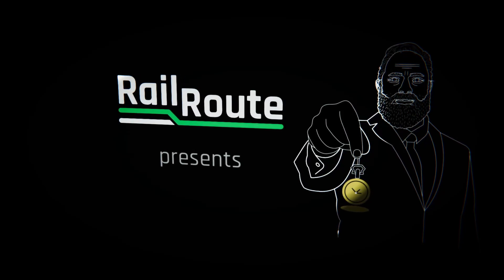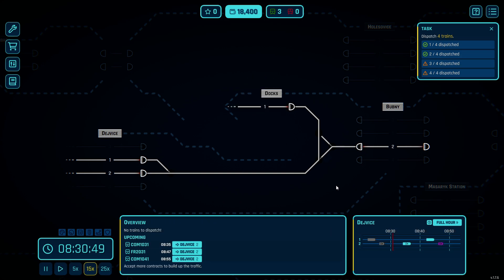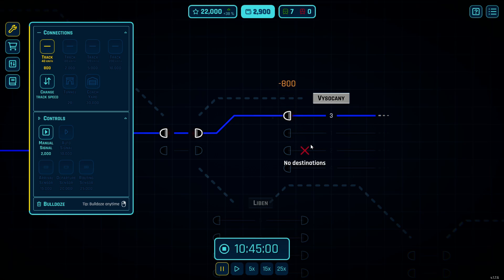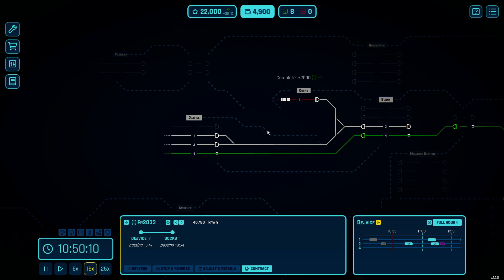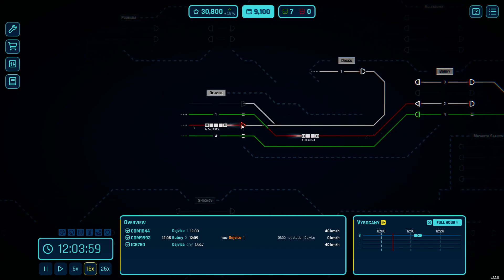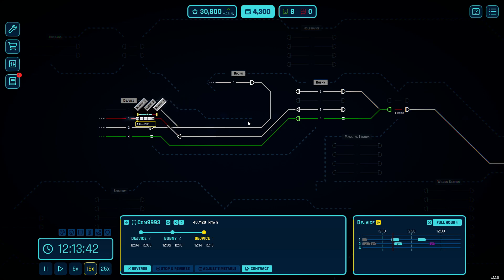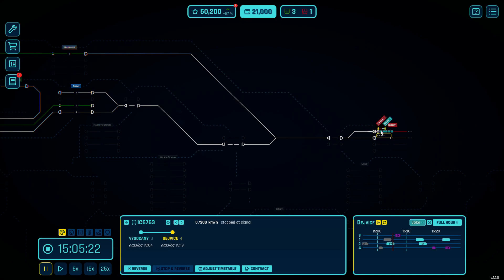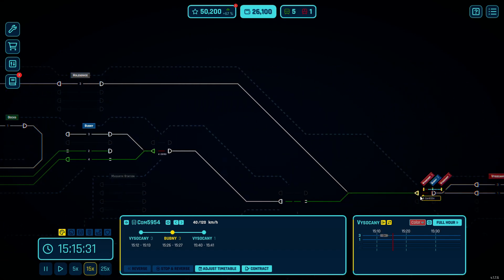RAIL ROUTE; Train Dispatch Simulator | A Different Kind of Train Game | Showcase/Lets Try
Rail Route is a tycoon & management game inspired by railroad dispatching. Construct your own sprawling rail network, control the traffic, and expand to your heart’s content! Unlock new technology, upgrade your infrastructure, and automate. You can even design your own maps with the in-game editor!

Features:
In early access, there will be two game modes available:

Endless Maps
- Endless Maps
- Scored Maps
- In-Game Map Editor